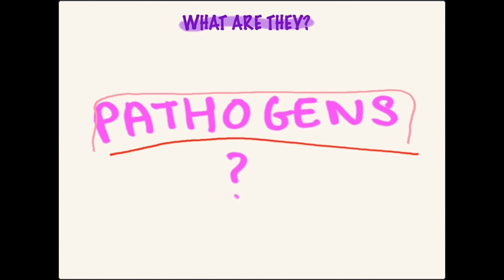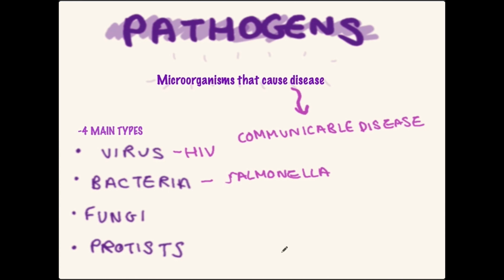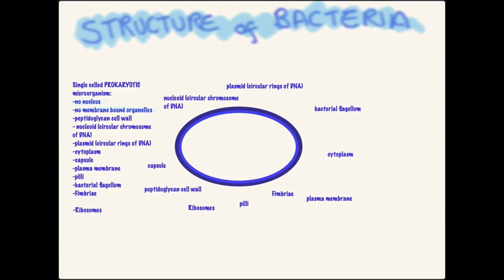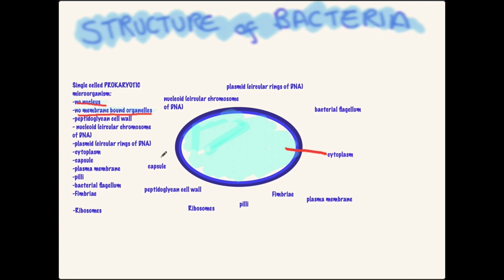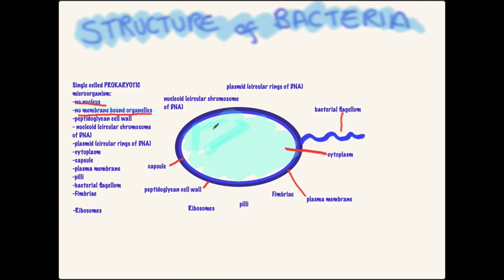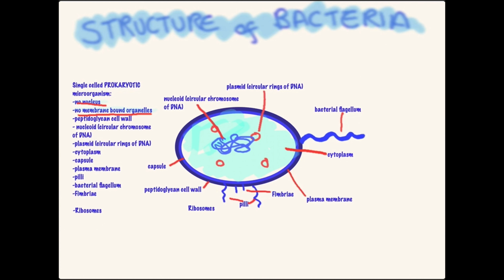Structure of Bacteria - By Shermin Riaz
This is part 1 of the Bacteria VS Virus series, to see the continuation watch the end of the video for a link or check our channel for the “function of bacteria” and “Bacteria VS Virus” videos

A group of students from CSFC making short videos explaining big confusing topics into small, easily understandable sections.